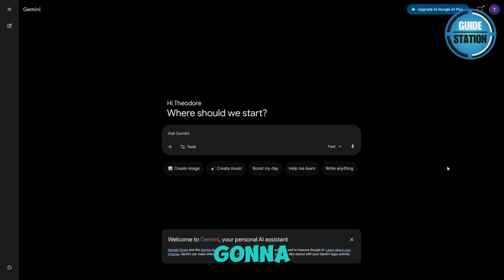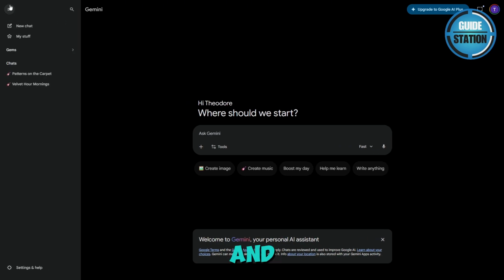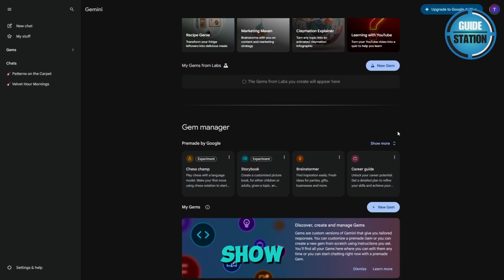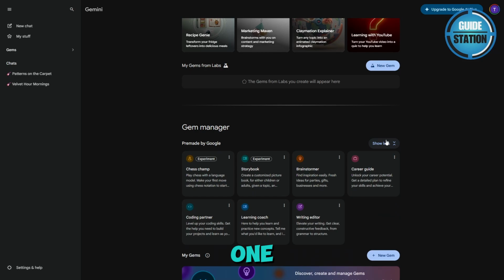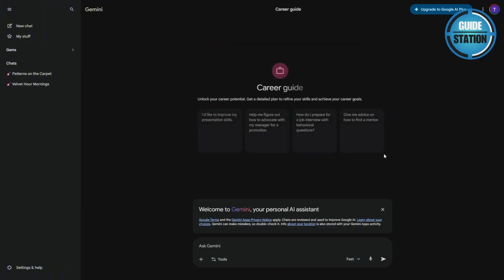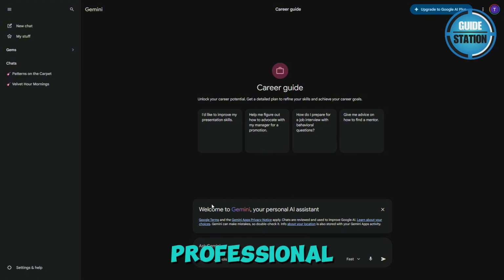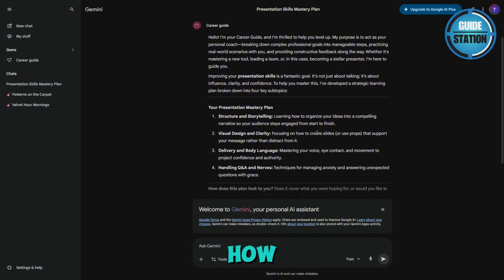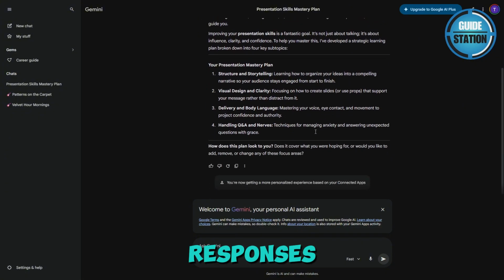How To Use Gemini Gems (Custom AI Mini Apps)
How do I use Gemini Gems or create and use custom AI mini apps in Gemini? In this video tutorial, I’ll show you how to access, set up, and use Gemini Gems. Enjoy!